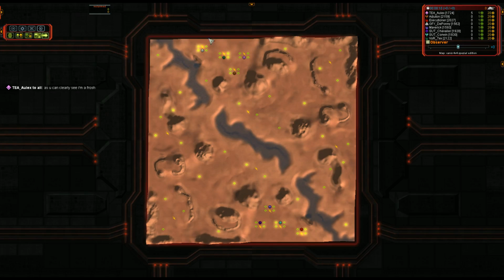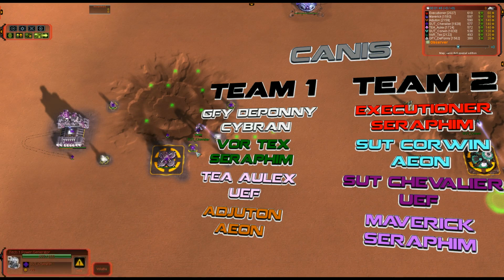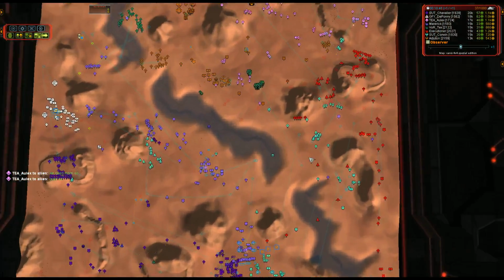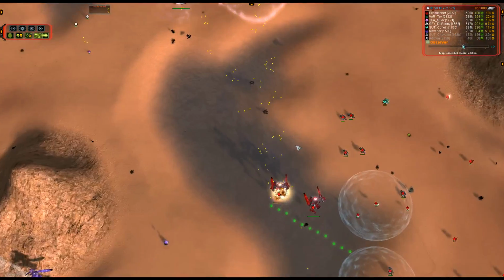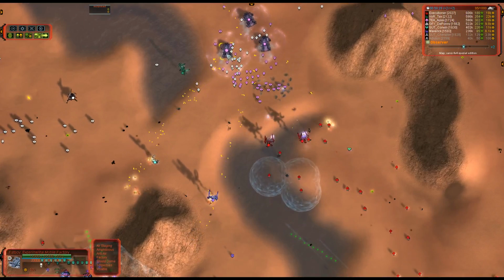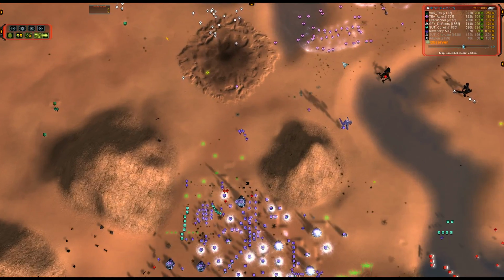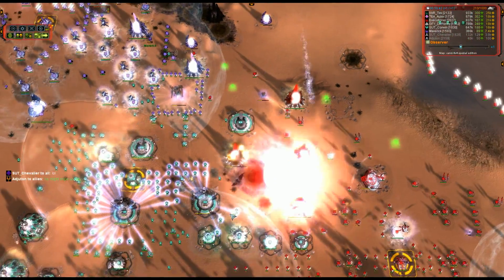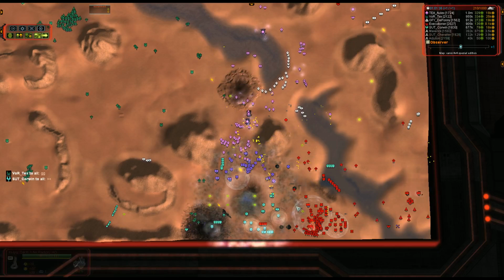Supreme Commander Epic #14 - 4v4 Canis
To send me FAF replays to be considered for casting, simply send me the replay ID number to either my facebook page or in a youtube or forum mail. The replay ID can be found by right clicking on the replay in your local replay tab in FAF and go "show in explorer". The file name is the replay ID, just send that in and i can do the rest! :)